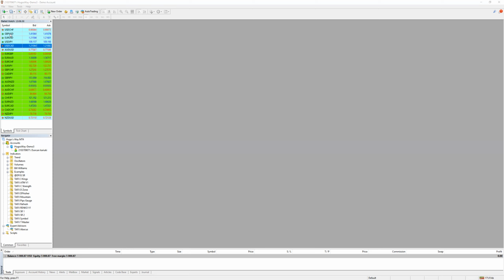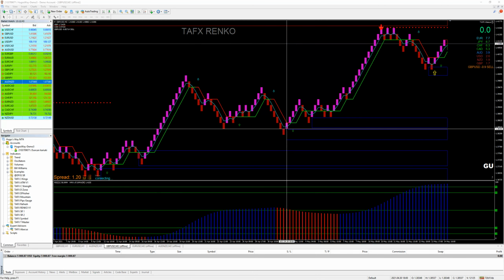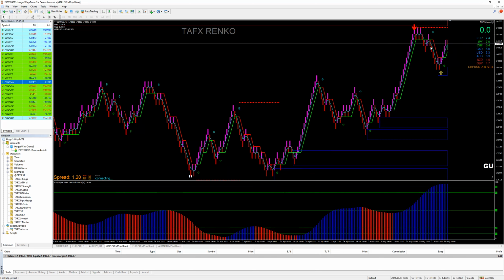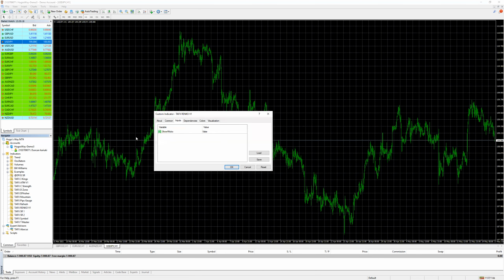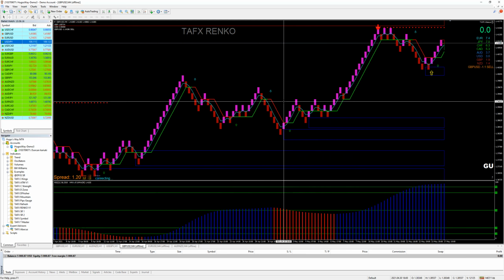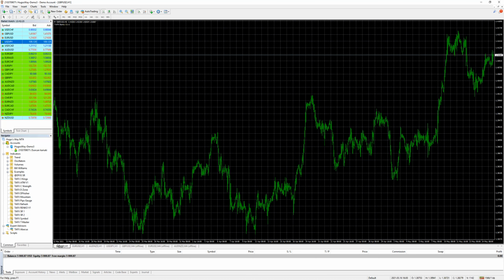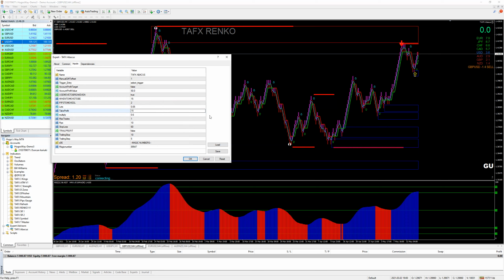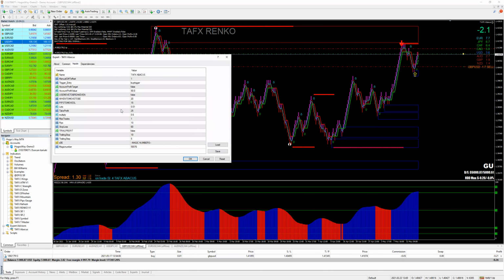Launching RENKO Abacus